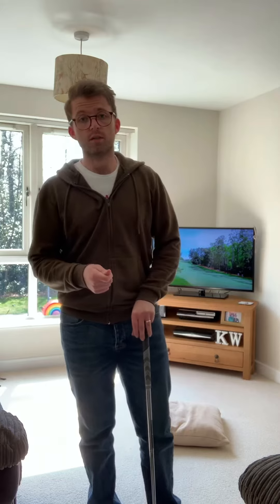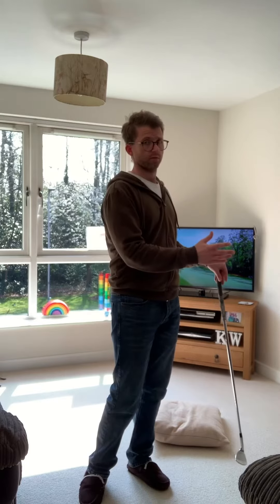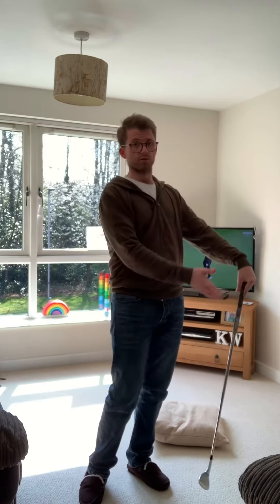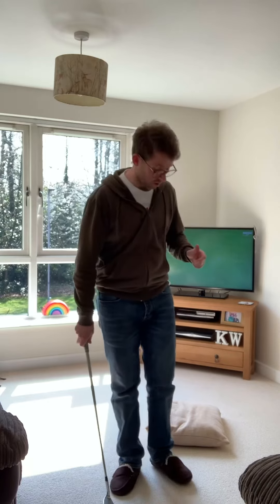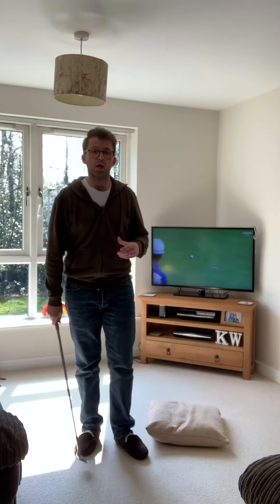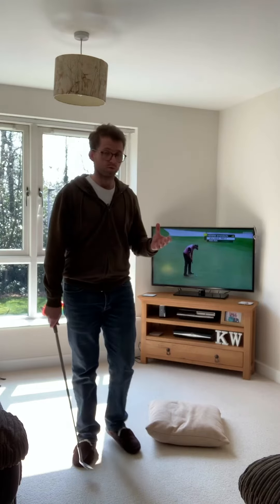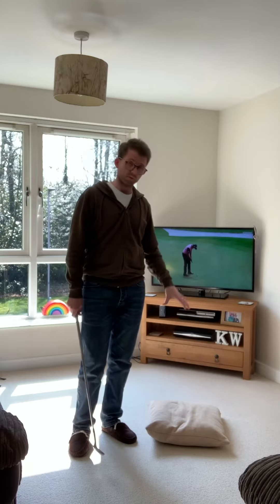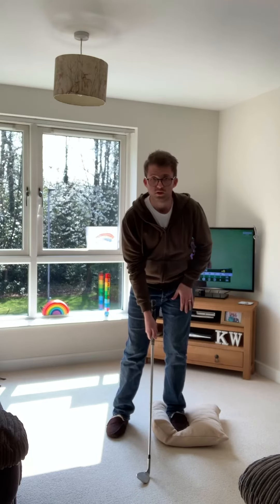Home Practice Tips 1 - Warren Harris Golf Coaching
The 1st of a home practice tip series that sees you using household items to help you with your golf game. This video focuses on Chipping